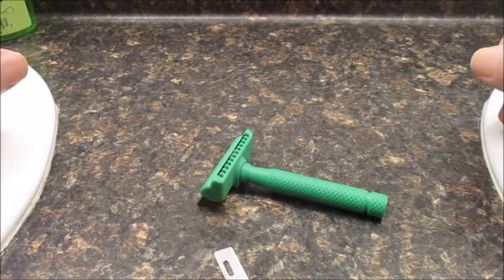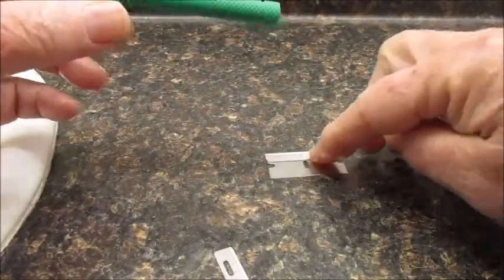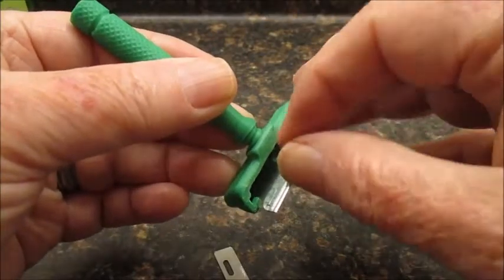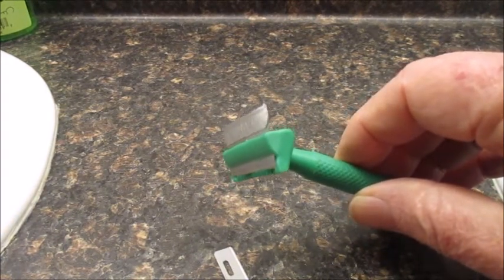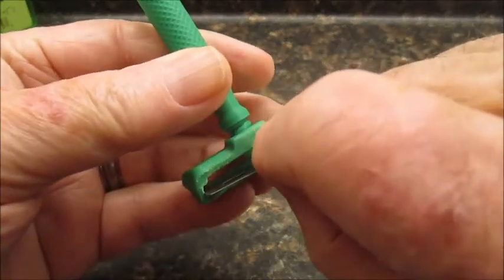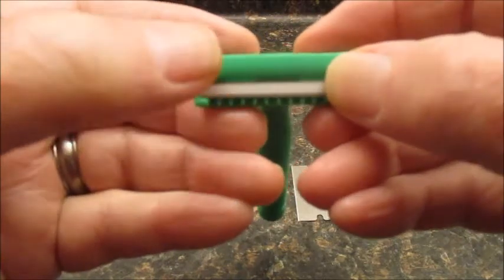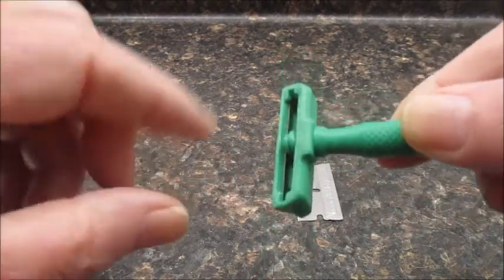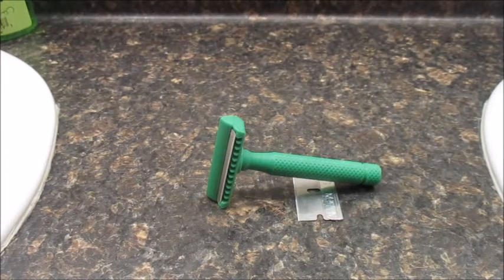Triceratops Reveal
I show off my new 3D printed razor, the Triceratops by Roger Quintero. It takes both Gem type SE and Schick type Injector blades.